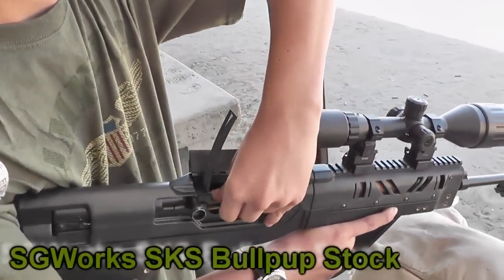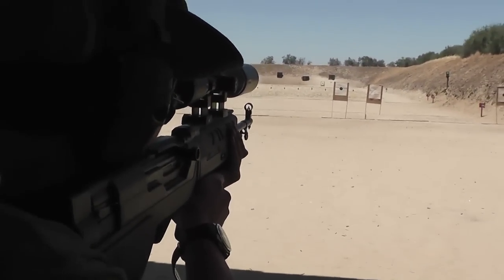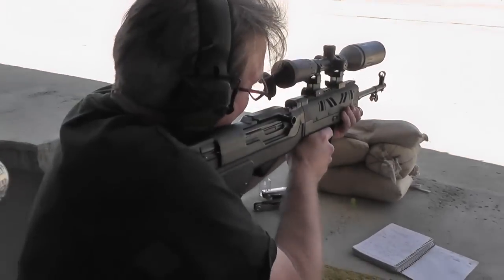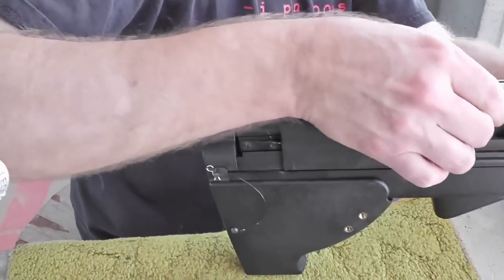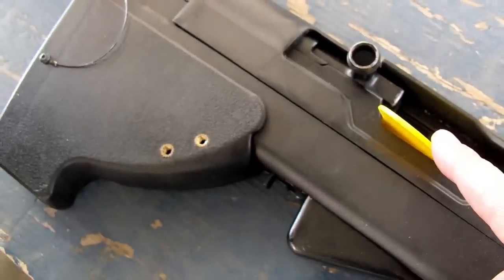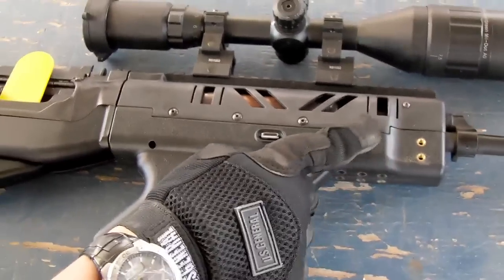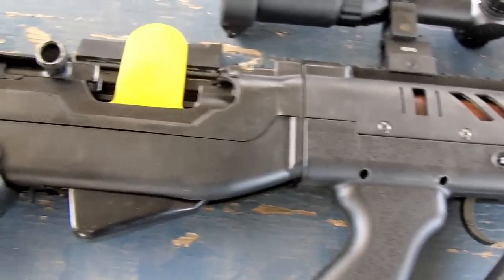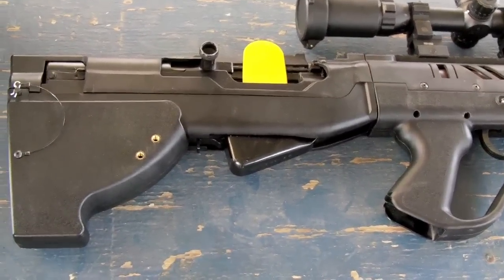SGWorks SKS Bullpup Stock Review/Shoot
Marc shows us his SGWorks Bullpup stock for the SKS rifle and does an extremely good job explaining it.
We were unable to fully test the shooting part since the deflector cover came off,  and we didn't get any slow motion.   Marc has since told me he has all ready made the repairs to the deflector cover and it is ready again for action.
This set up turns your SKS into something very similar to a Tavor 21.
We didn't show where my shots landed.   I was aiming at  the 6 o'clock position of the outside ring of the target and my two shots were exactly on the painted line and about 1/4" apart.   I thought that was pretty good considering I had never shot this before.
Shooting bullpup rifles has to be experienced.    You don't have the same type of stability you would with a long rifle.   That is the sacrifice for the compactness of the bullpup.  They are fun to shoot.